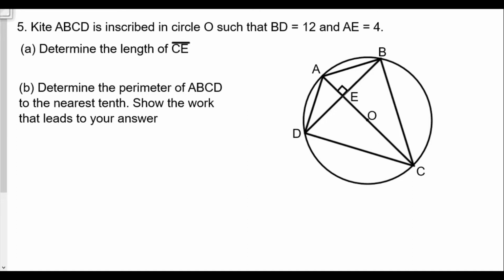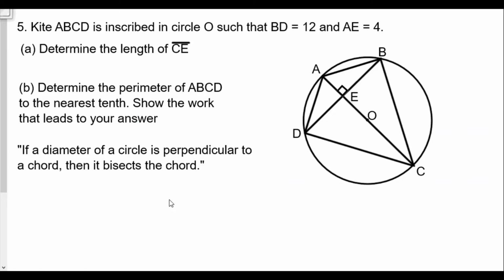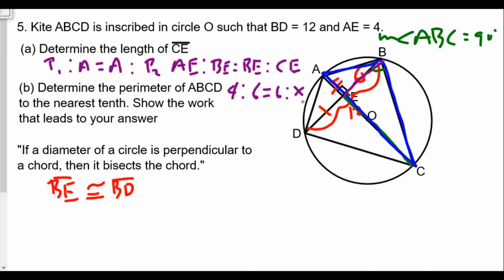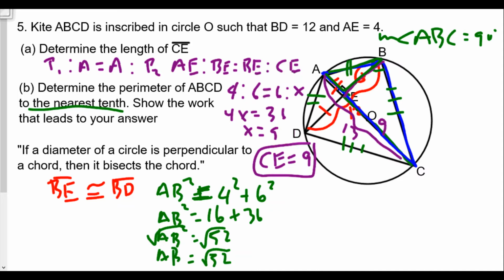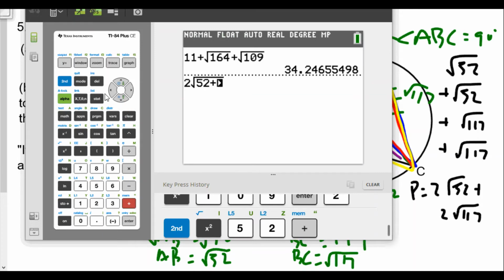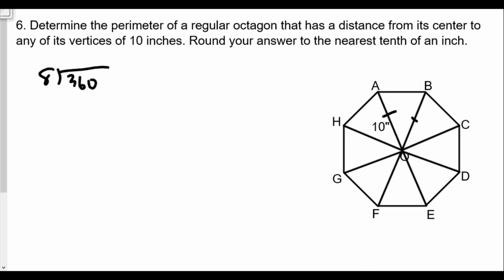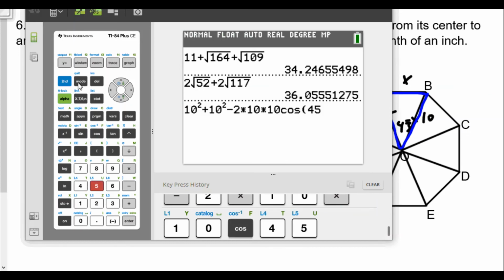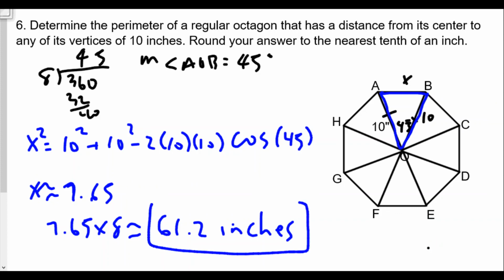Perimeter Lesson 28 HW Review Part 3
In this video, we use concepts that deal with chords being perpendicular to a radius, and then when an altitude is drawn to the hypotenuse of a right triangle.  An then we Pythagorean Theorem to find the measurements.  And all of that is in one question.
The second question has going back to finding the side of an regular octagon, using the Law of Cosines.